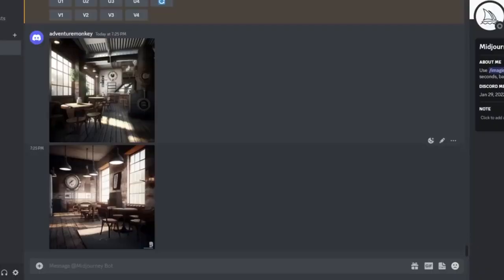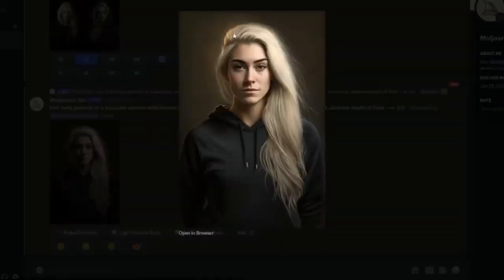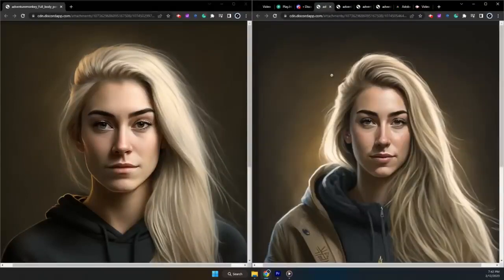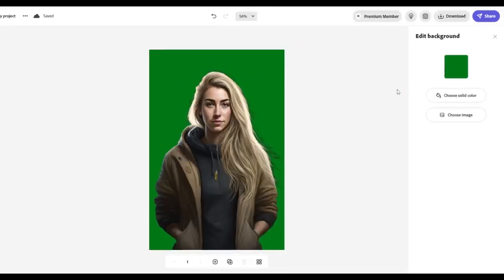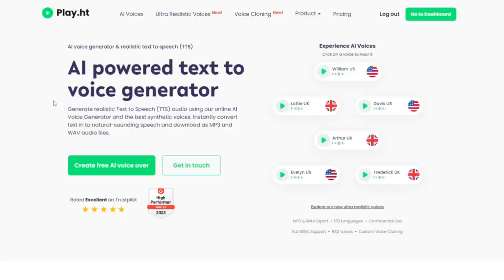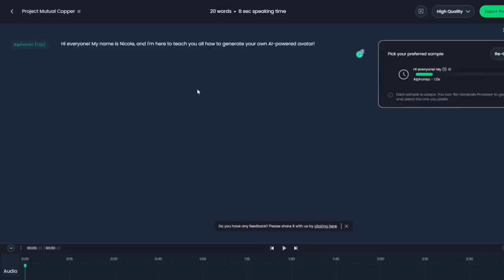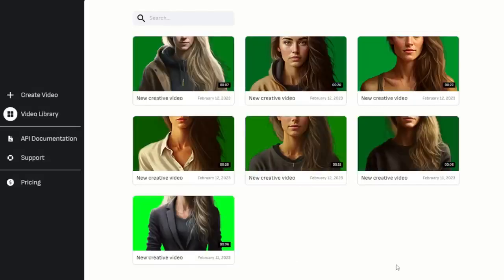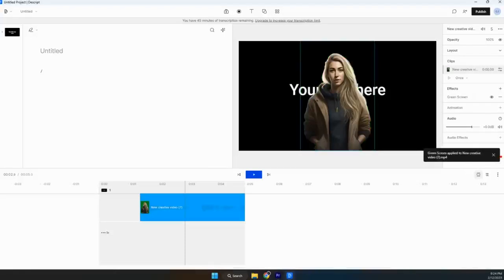AI video generator : Creating realistic AI avatar using chatgpt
Our expert team will guide you through the fundamentals of AI, including Machine Learning, Neural Networks, and Deep Learning. We'll also explore some of the most exciting applications of AI, from autonomous vehicles to medical diagnosis.